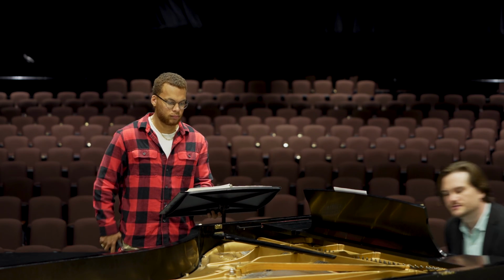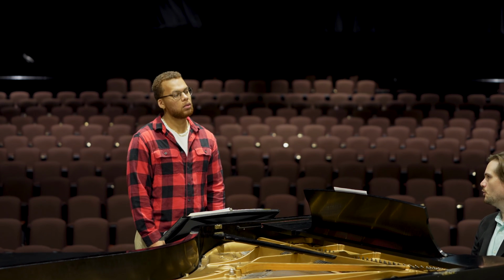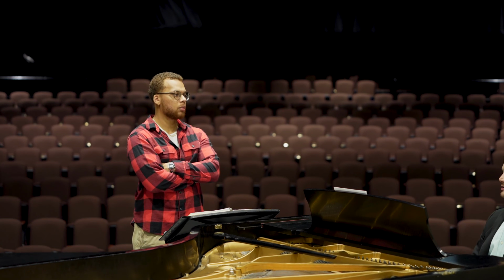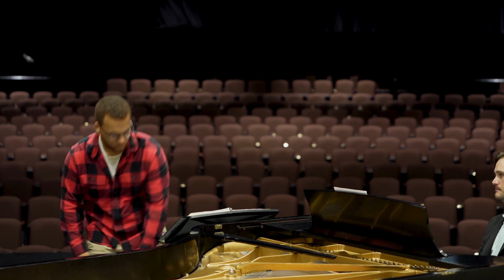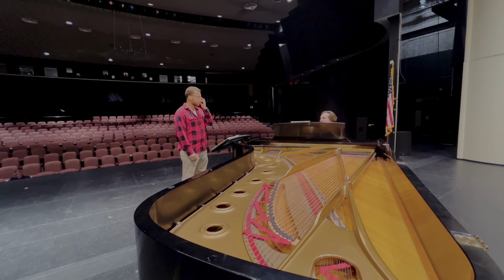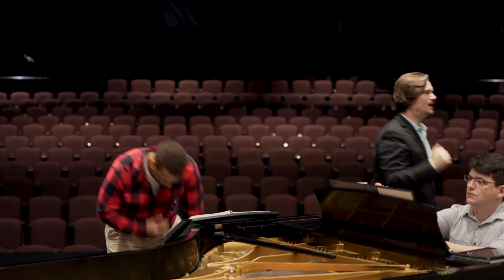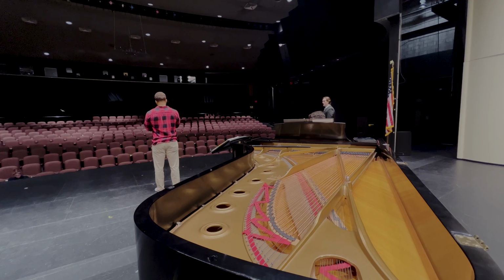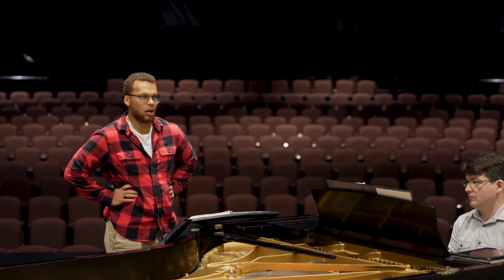Bass-Baritone Voice Lesson with Vocal Warm-Up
Damien Bleus, bass-baritone
Dr. Darko Varga, pianist

This 40-minute voice lesson video will take you through one of the student's first lessons with Dr. Mitchell Hutchings. It includes a session of warm-ups and exercises that prepares the bass-baritone voice to sing into the lower register. The primary focus consists of alleviating extrinsic laryngeal muscle tension overall and balancing the thyroarytenoid and cricothyroid muscles, particularly in chest voice. Much of the lesson is devoted to developing a more natural vibrato by freeing the larynx and slowing the pitch oscillation rate.

Voice Lesson with Vocal Warm-Up Exercise

This video is for observation purposes only. Please do not attempt to sing along with these exercises without consultation from a voice professional.

0:00 Vocal Warm-Ups for Bass-Baritone (Chest Voice)
1:22 - Focus on Warmth of Voice
2:07 - Chiaro in Sound
3:19 - Settling into Low Voice
4:11 - Stretching Larynx for Warmth
00:05:08 - Thinking Bottom-Up
0:09:45 - Slowing Down the Tempo
0:10:24 - Chest Connection
0:10:36 - Not Worrying About Placement
0:11:02 - Allowing the Voice to Come Out
16:17 Amukele: "Soon-A Will Be Done"
0:20:52 - Settling into a More Comfortable Position
0:21:16 - Feeling It in Your Body
00:28:57 - Stretching the Muscles
00:29:25 - Tongue
00:30:12 - Singing in a Comfortable Range
00:31:18 - Chest Voice vs. Middle Voice vs. Head Voice
00:32:08 - Lyric Diction and Vowel Modification
00:33:35 - Active vs. Inactive Forms of Words
36:32 Final Thoughts
0:38:06 - Vowel Clarity for Different Voice Types
0:38:32 - Shaping Vowels with Settled Chest Feeling
0:39:17 - Vibrato and Resonator Shape

Vocal Performance Florida Atlantic University